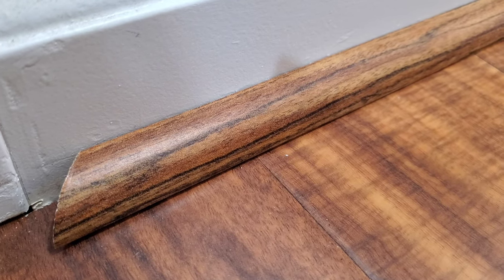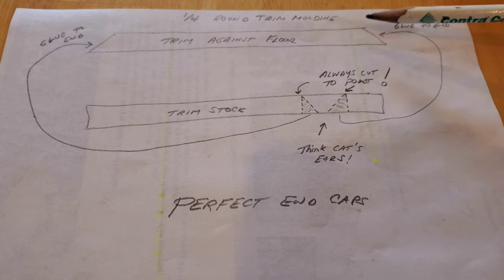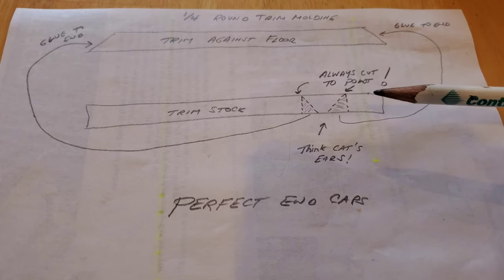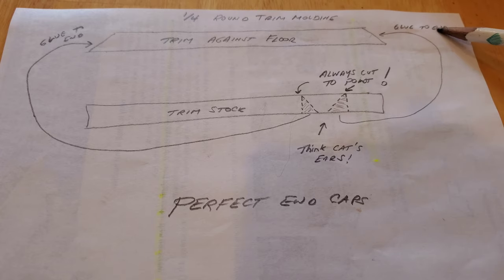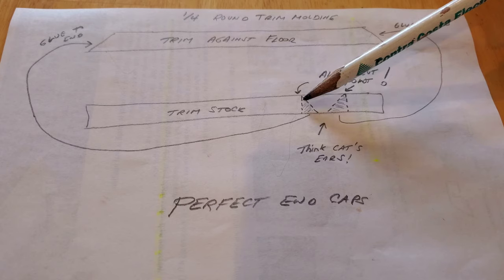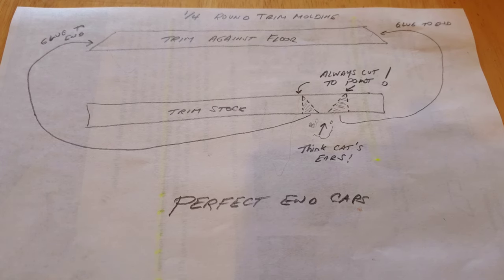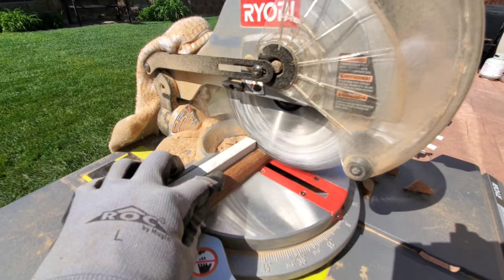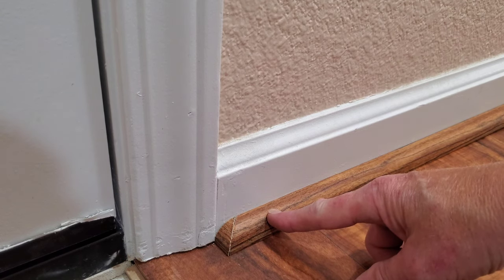How to Cut Perfect Quarter Round Molding End Caps - The Easy Way!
In this video, I show a simple and easy way to make quarter round trim molding end caps. Just think of cat's ears and you will never forget how to make them properly.